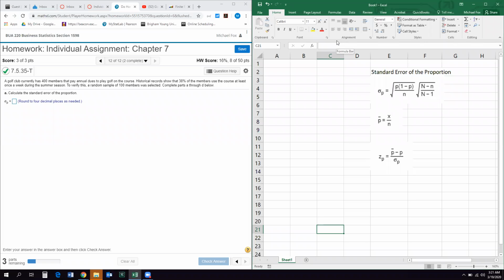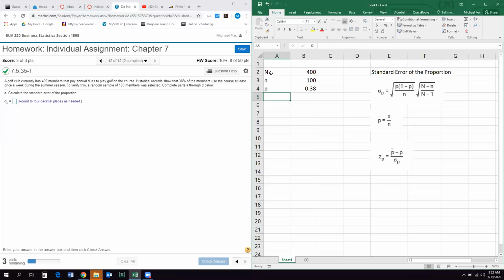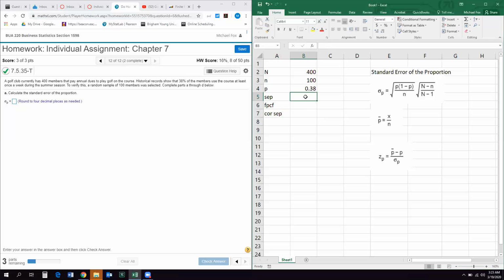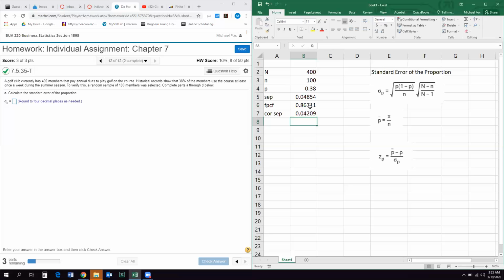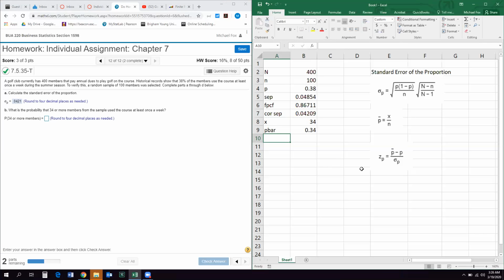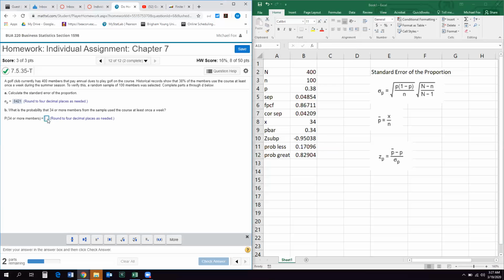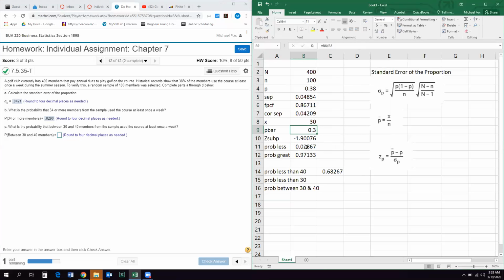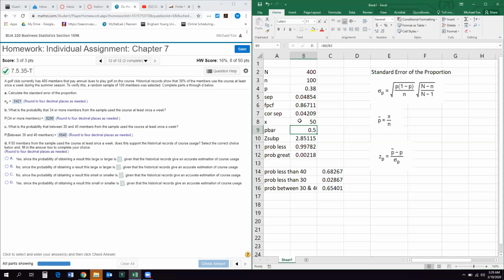BUA 220 Problem 7.5.35T